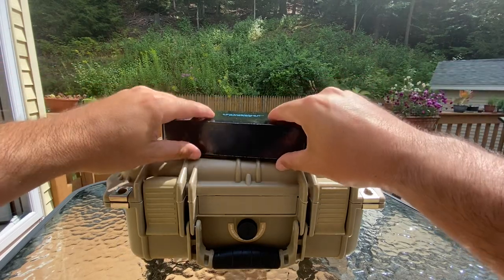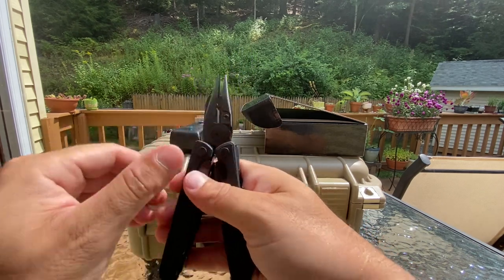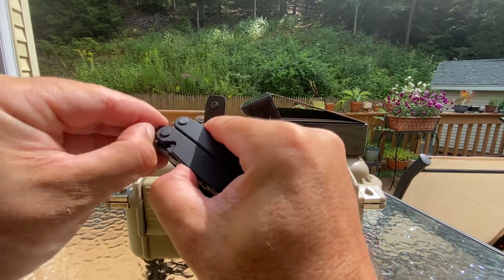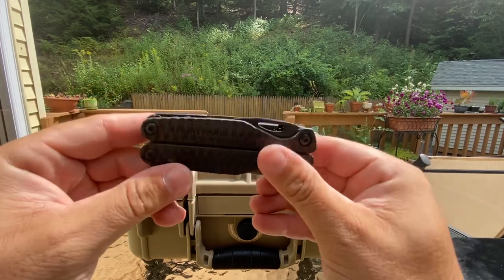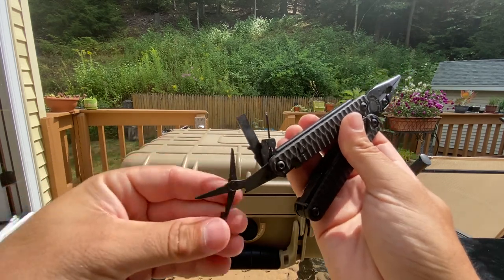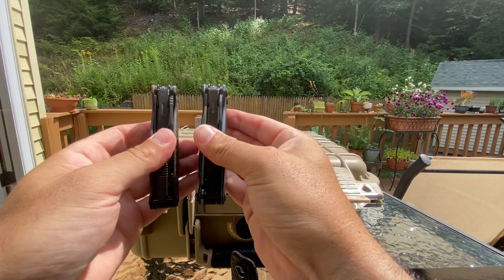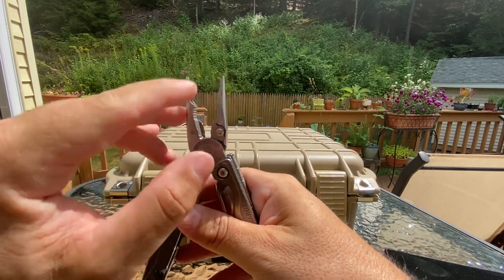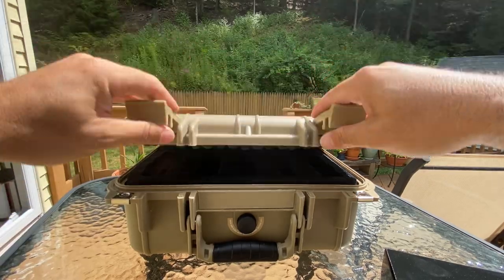My Most Expensive Multitools 🔥💵💰💸